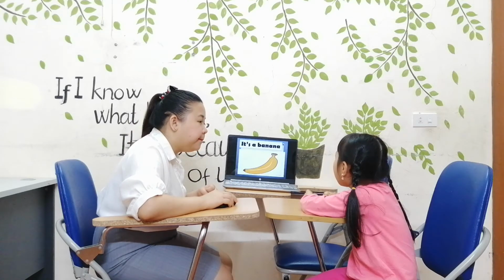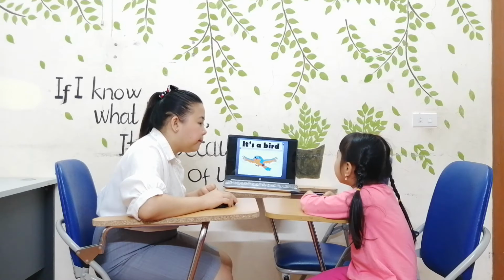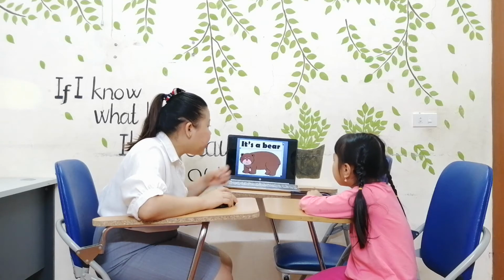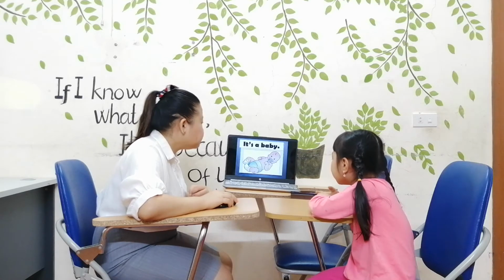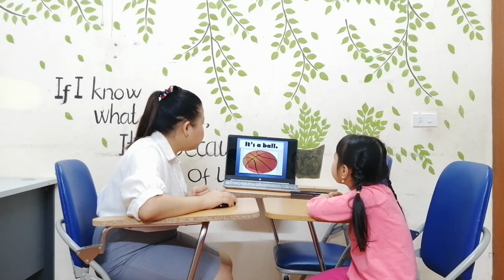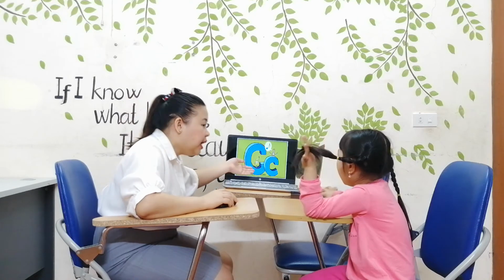Đinh Khánh Linh - Phonics 1A33 - Midtest